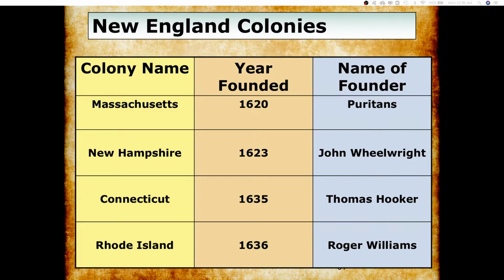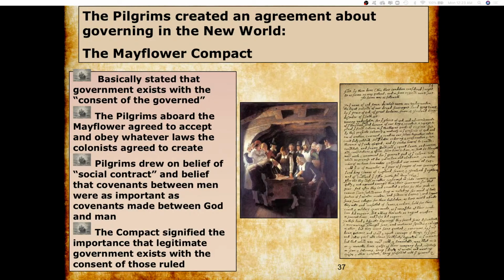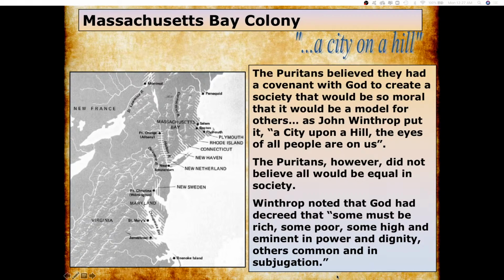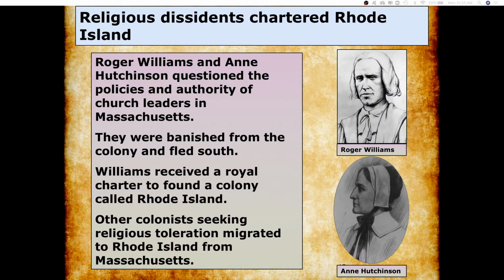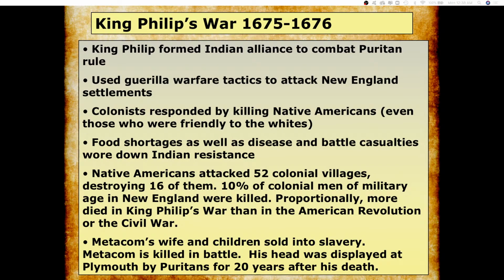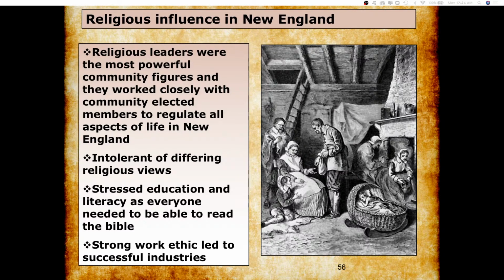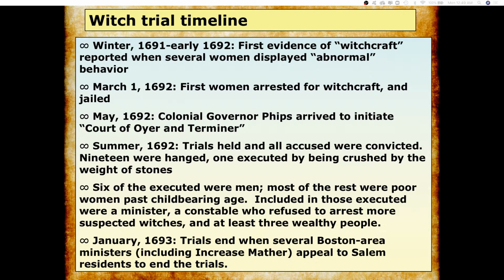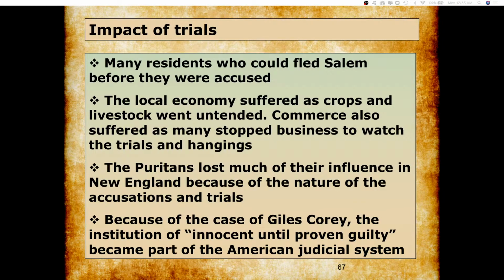Tired Teacher Live Stream: The New England Colonies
Talking about APUSH Review for Period 2:  The New England Colonies 8/30/2020

Topics include: Massachusetts Bay, Plymouth, Pilgrims, Puritans, King Phillip's War, Salem Witch Trials, Rhode Island, Roger Williams and Anne Hutchinson, The Dominion of New England